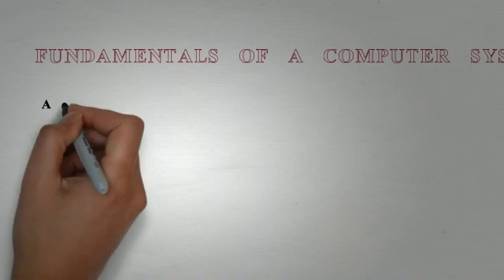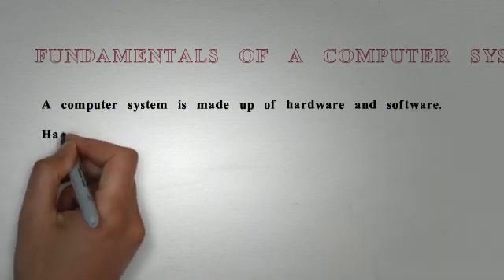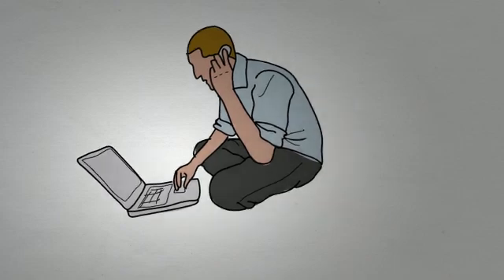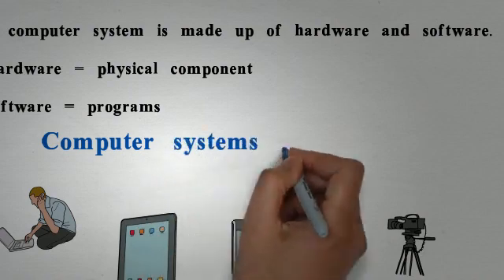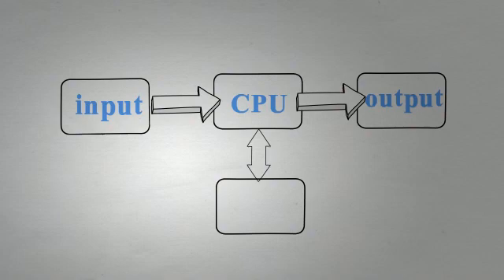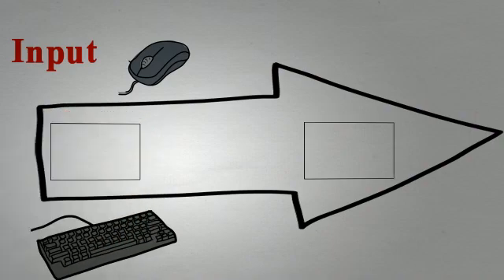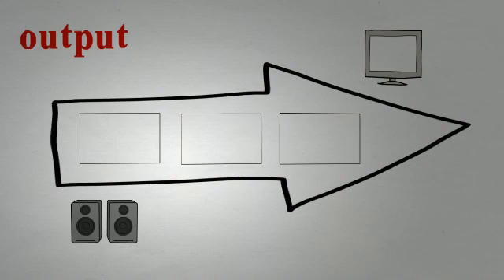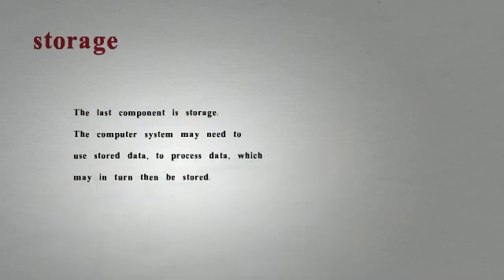fundamentals of a computer system unit a451 gcse computing